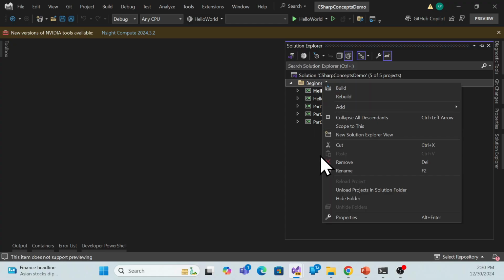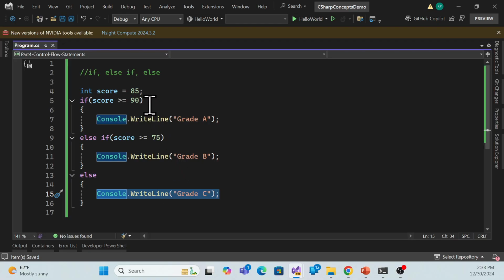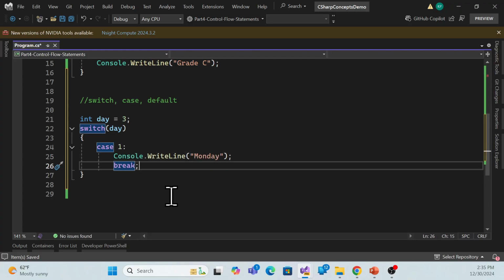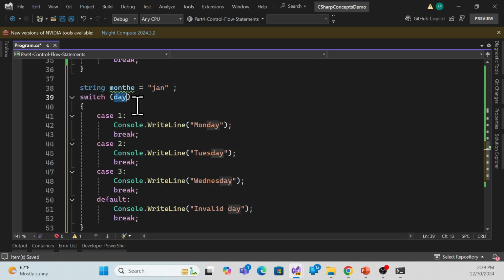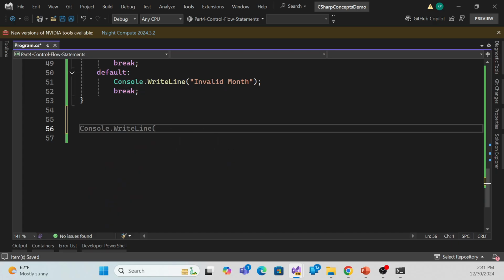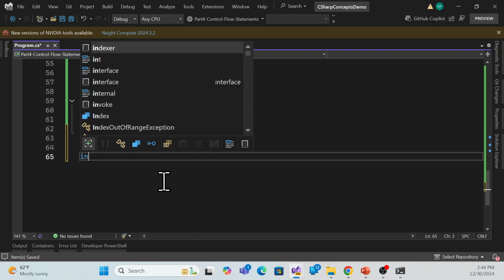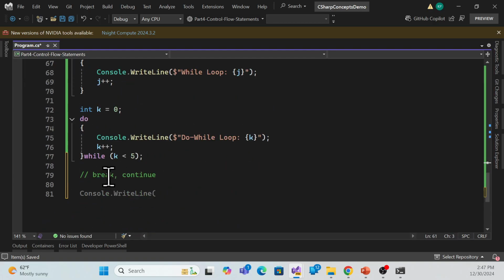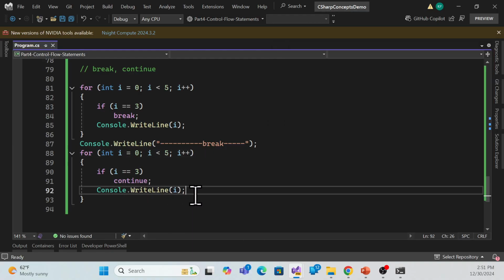Control Flow Statements in c# | C Sharp | Beginner Concepts | part 4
Welcome to this beginner-friendly tutorial on Control Flow Statements in C#! In this video, we'll dive deep into the foundational concepts of programming with C#, focusing on the if, else if, else, switch, case, default, while, do-while, and for loops. You'll also learn about the break and continue statements and how they affect the flow of your program.

Whether you're just starting out with C# or brushing up on your skills, this video will help you understand how control flow works and how to implement it effectively in your code.

🔹 Key Topics Covered:

Switch, case, and default
While, do-while, and for loops
By the end of this video, you'll be able to confidently use these essential control flow statements in your C# programs.

control flow statements in c#
if else in c#
switch case in c#
c# for loop
c# while loop
do-while loop in c#
break and continue in c#
beginner c# tutorial
programming control flow
c# programming concepts
control flow in c# explained
c# beginner programming
learning c# programming
if else switch loop c#